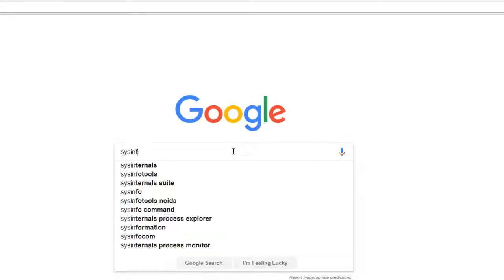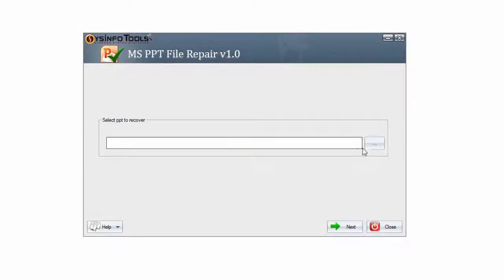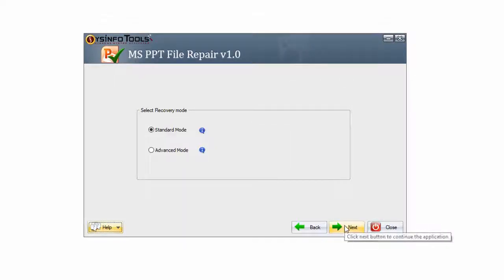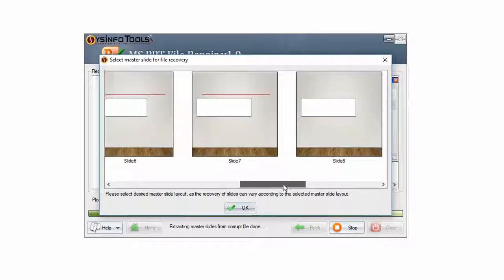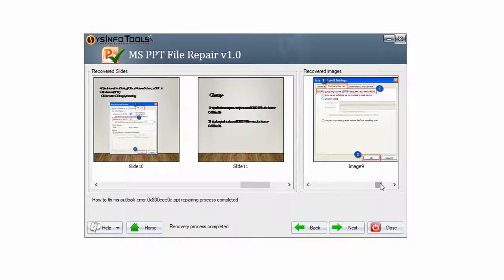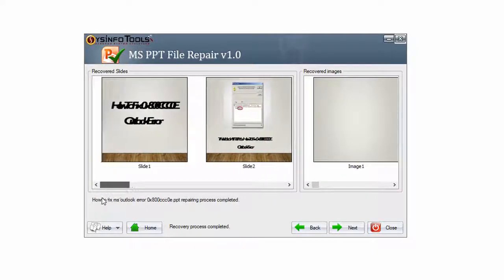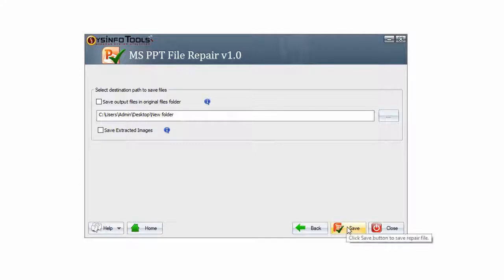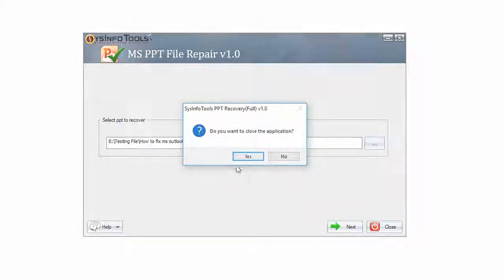How to Recover Corrupted MS Office PowerPoint file Using SysInfo PPT Recovery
This particular video you will learn how to recover corrupted PowerPoint file of MS office. With the best PPT Recovery software, of SysInfoTools repairs damaged or corrupt PowerPoint files, and recover every object from the particular PowerPoint presentation file. The software has the feature to separately extract and save the pictures from the PPT file into a newly defined folder.